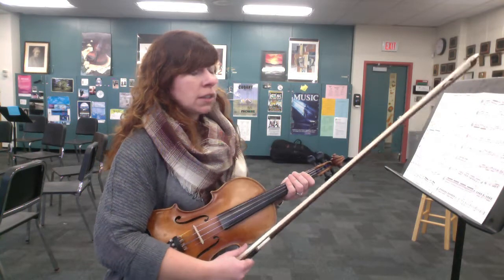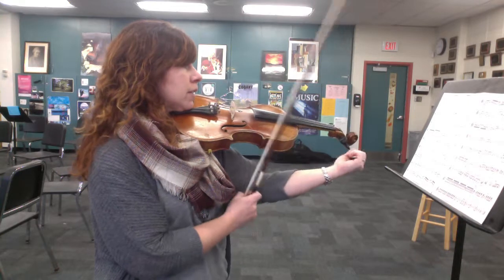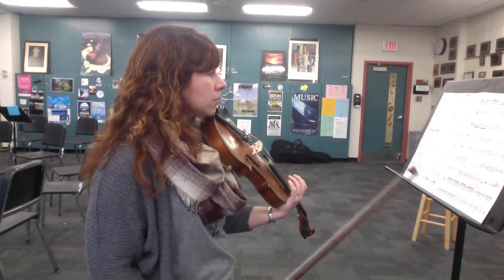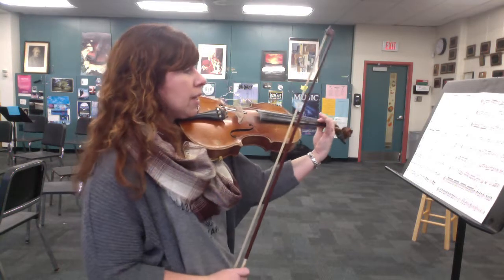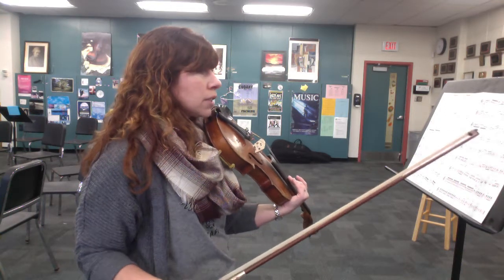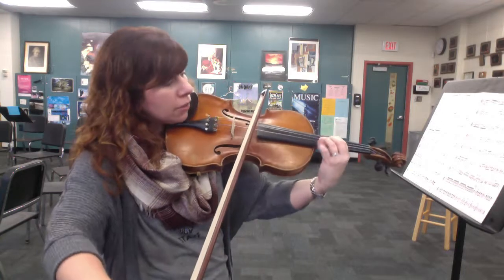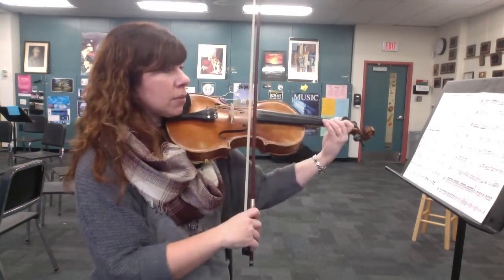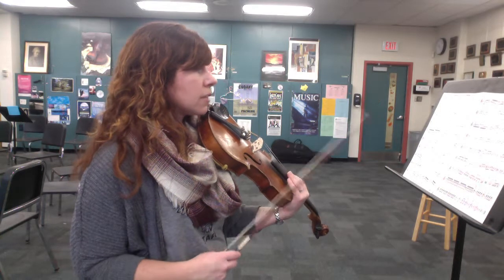Symphony No. 7 in D minor, mov't 3 violin 2